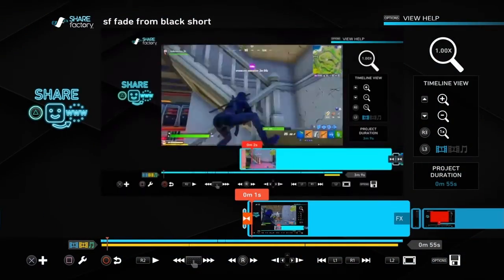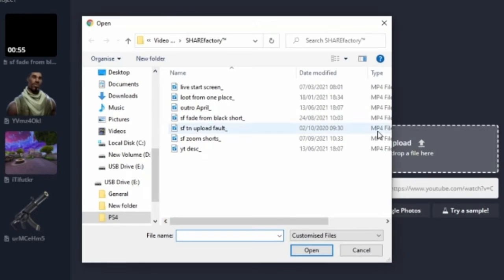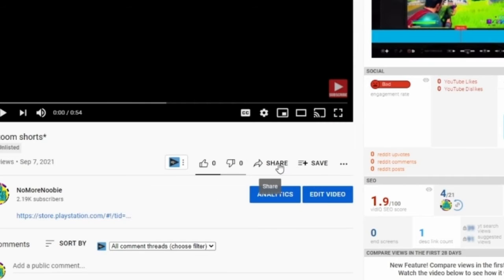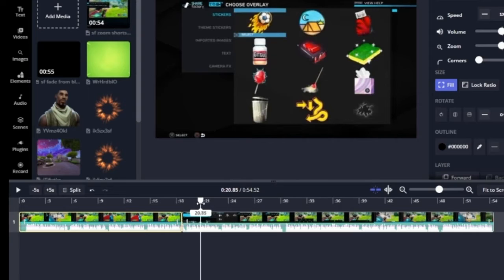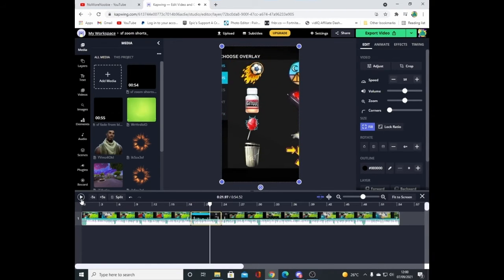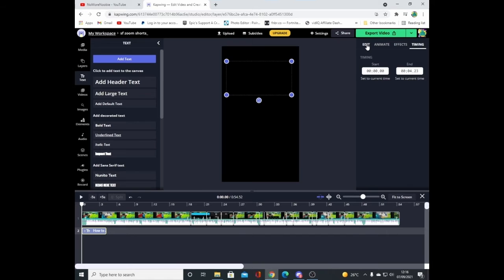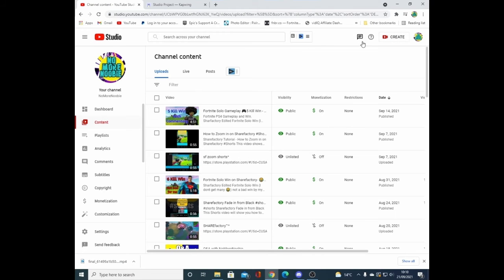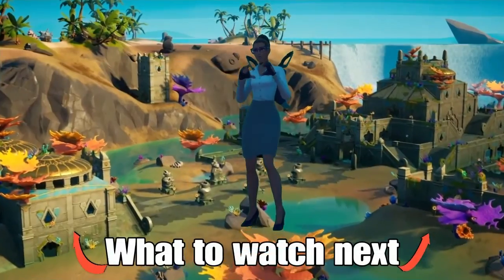How to make YouTube Shorts on Sharefactory (PC required)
Sharefactory tutorial - How to make YouTube Shorts on Sharefactory PS4 using a PC. This video will show you how to turn your sharefactory videos in to YouTube shorts videos.

Sharefactory isn't capable of making YouTube Shorts videos so we have to make the video in Sharefactory and then upload it to a PC or mobile phone in order to change the aspect ration to 9:16 so that it meets the criteria of YouTube shorts.

This sharefactory tutorial will show you how to do this using a PC. If you don't have a PC then I will have a tutorial coming out within the next week showing you how to convert Sharefactory videos to YouTube Shorts on you mobile phone. I will add the link to this video when it is done.

Grow your channel with VidIQ free Chrome Extention. Therefore if you use this link and at some point take out a paid subscription then I may get some commission from your subscription at no extra cost to you at all.